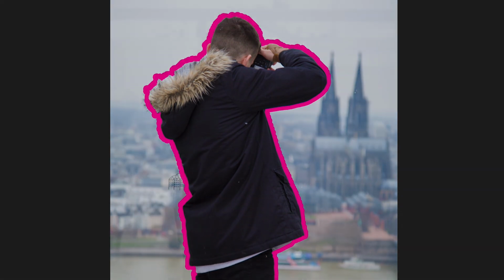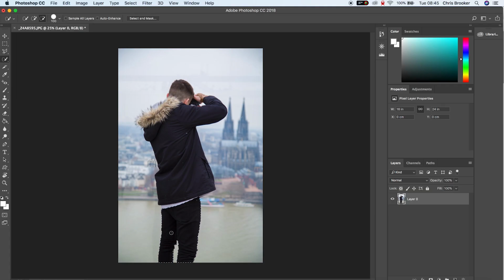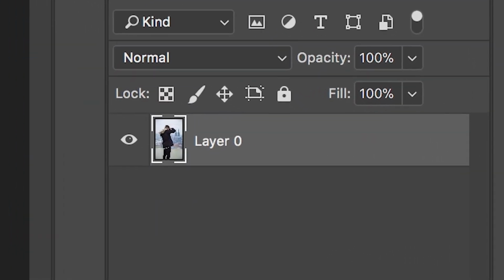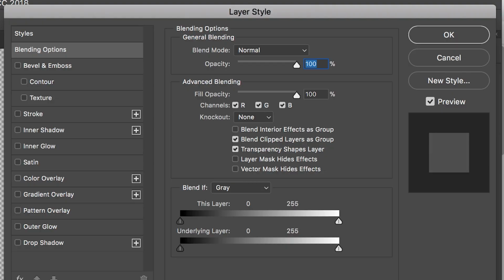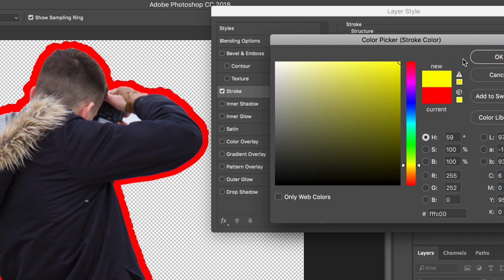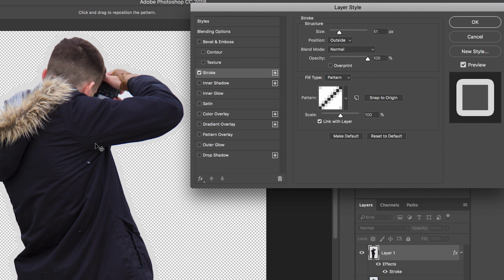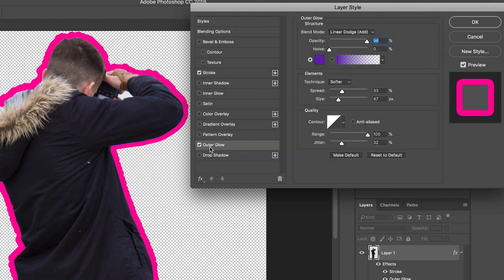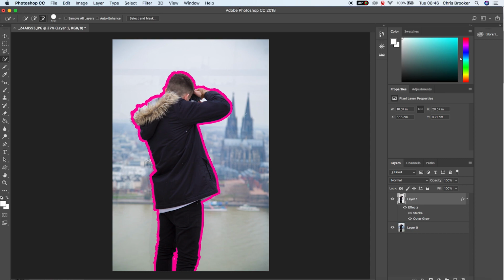How to Draw an Outline Around a Person - Photoshop Tutorial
Find out how to easily draw an outline around a person right inside of Adobe Photoshop with this video.